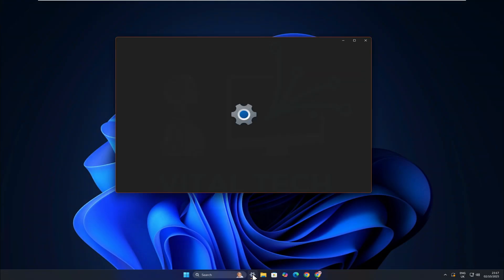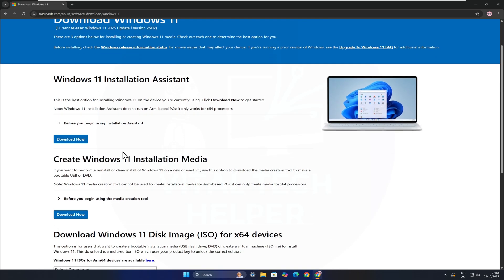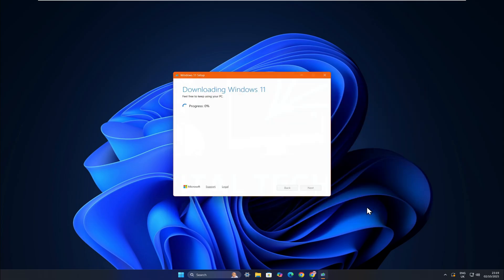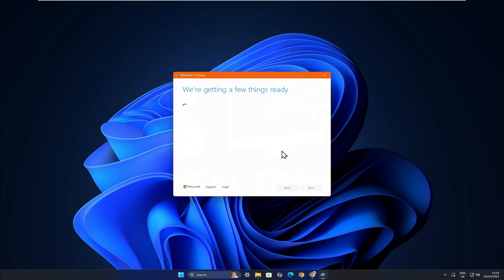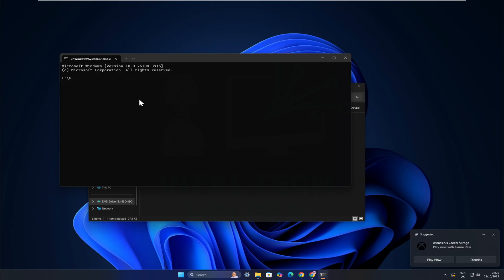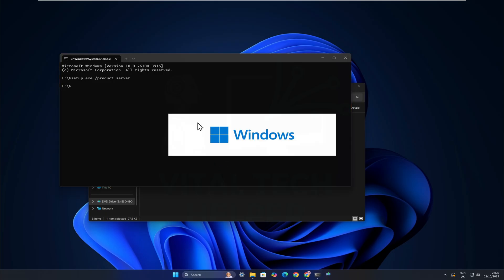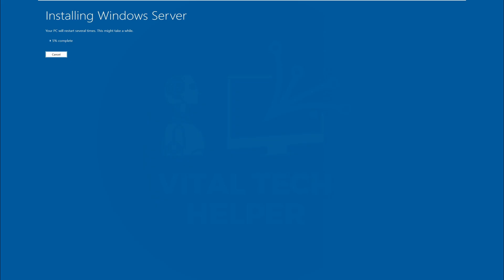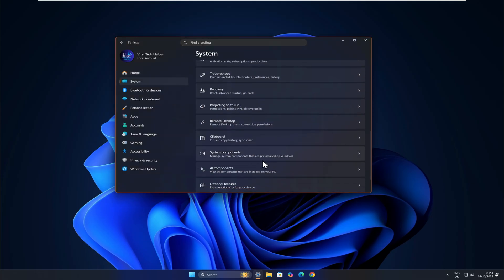How to Install Windows 11 25H2 on Unsupported PC | Easy Upgrade Method (No TPM / CPU Bypass)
Upgrade your old PC to the latest Windows 11 25H2 – even if it’s not supported! 💻✨
In this step-by-step guide, I’ll show you how to bypass the Windows 11 hardware requirements (TPM, Secure Boot, unsupported CPU) and upgrade without losing your files, apps, or settings.

✅ Works on unsupported PCs and laptops
✅ No TPM or Secure Boot required
✅ Keep files, apps & settings during the upgrade
✅ 100% Free & Official Microsoft ISO

👉 In this tutorial, you’ll learn how to:

Download Windows 11 25H2 ISO from Microsoft

Mount and run the setup

Bypass the unsupported PC restrictions

Successfully install and activate Windows 11 25H2